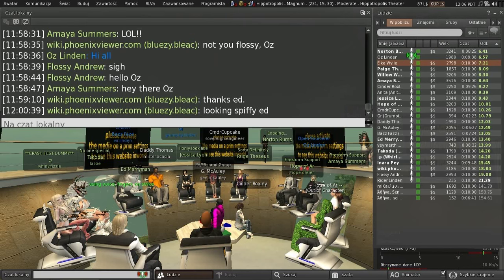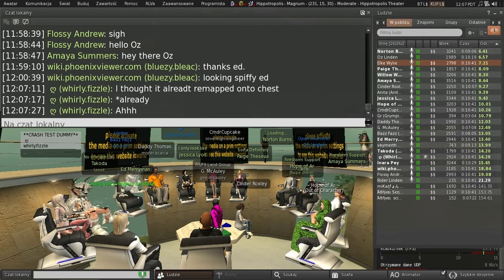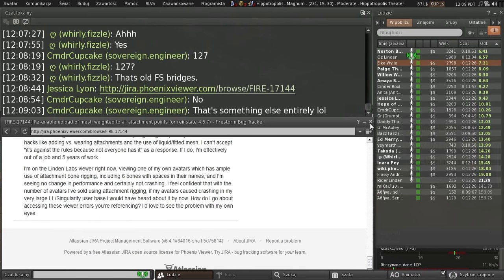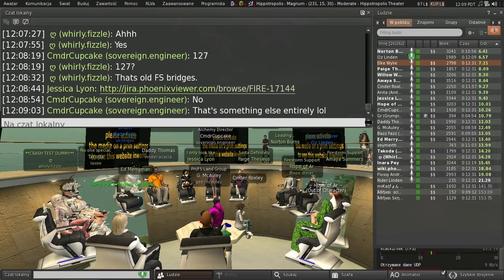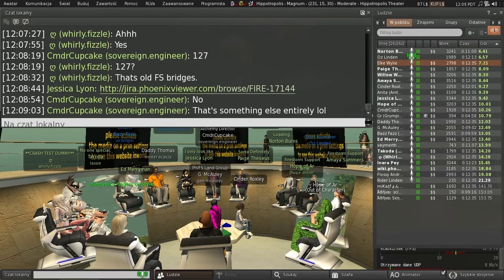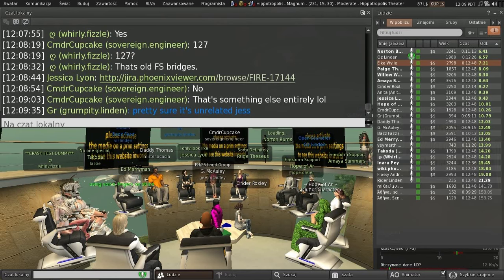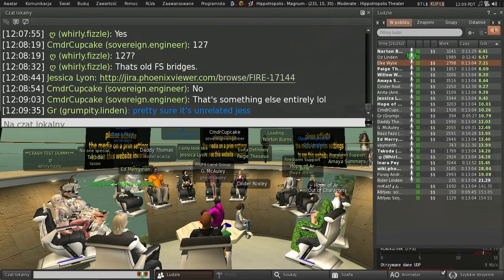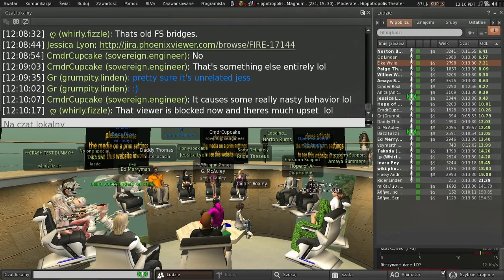Second Life: Third Party Viewer meeting (23 October 2015)